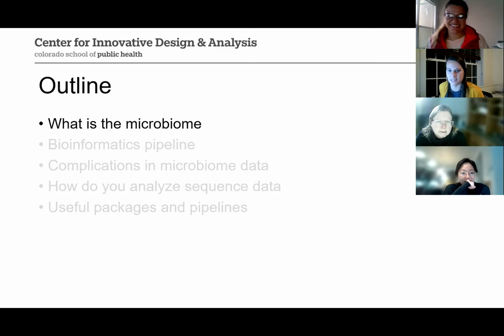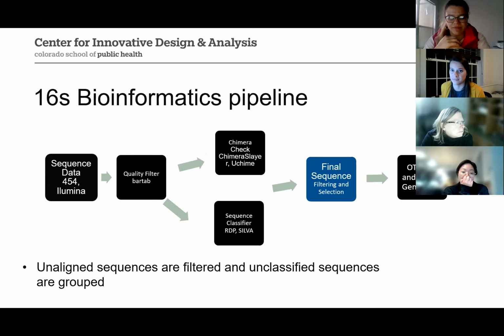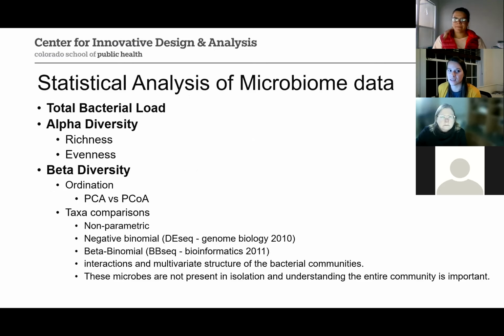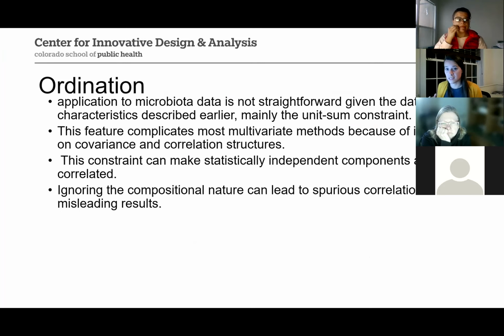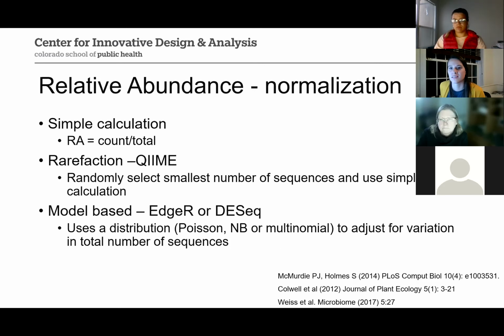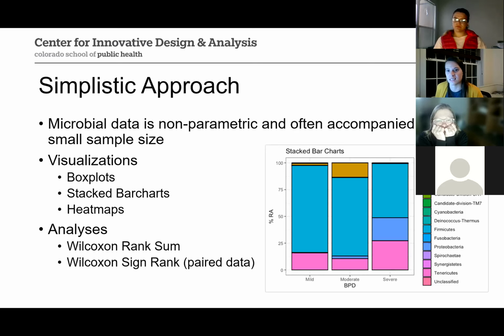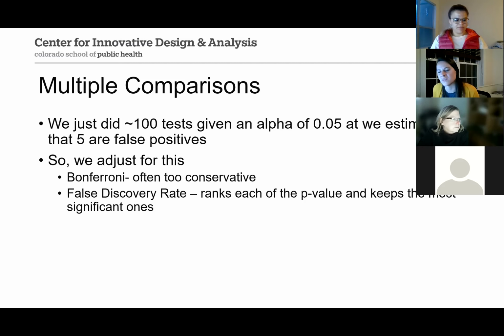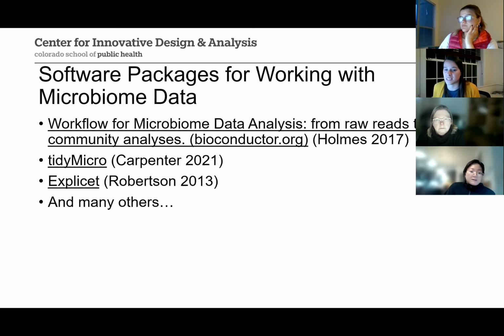StatsTalk - Microbiome Data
Get an introduction to diversity metrics and common analytic techniques. No prior knowledge is needed.